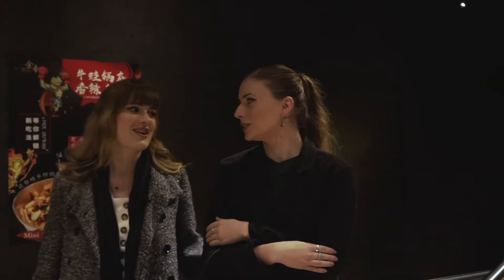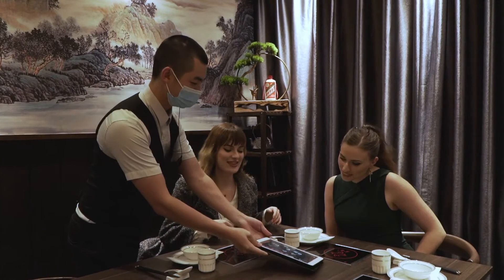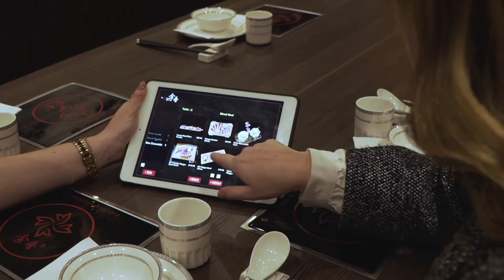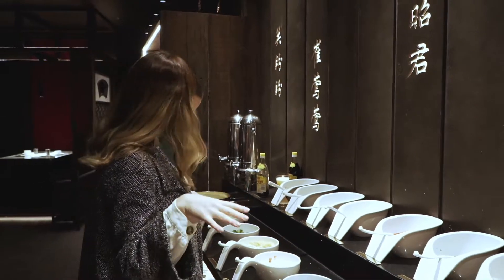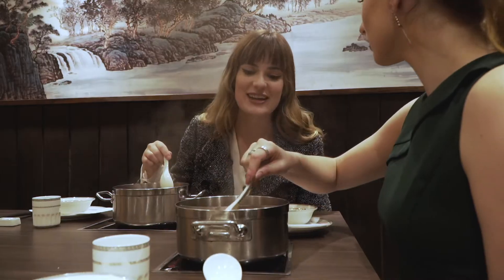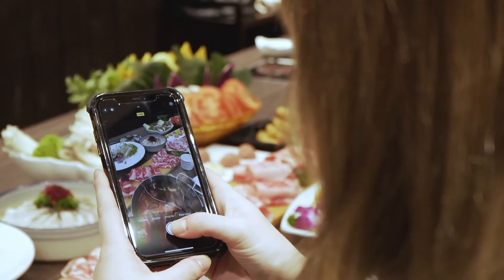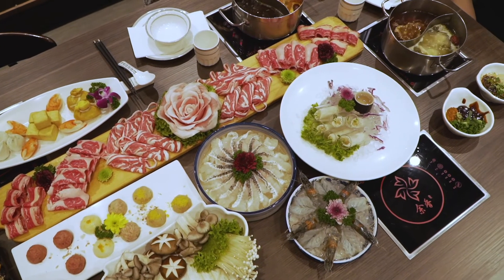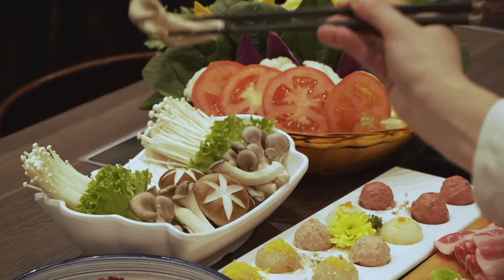YX mini Hotpot